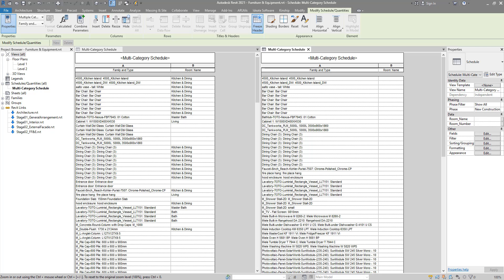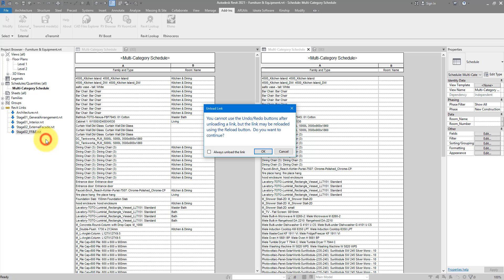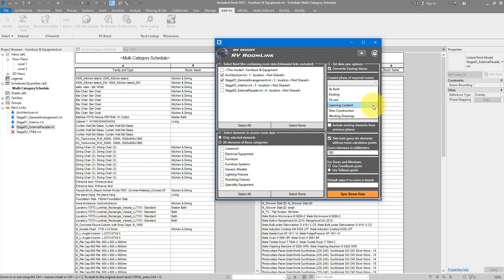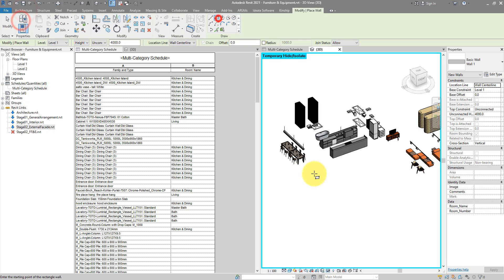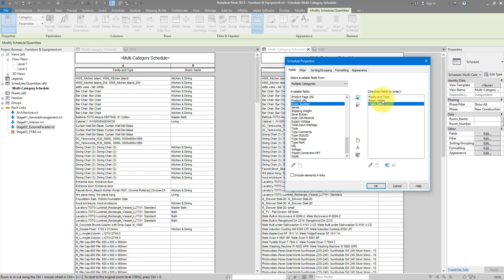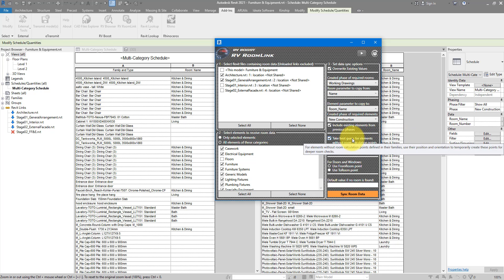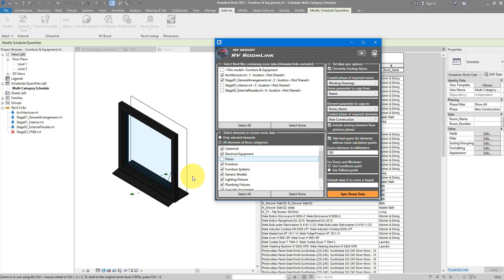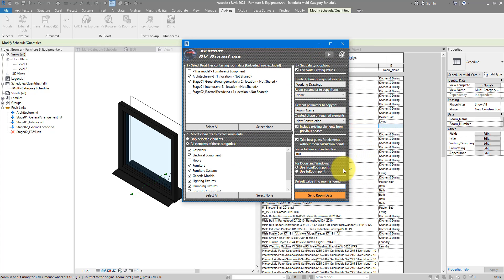How to Schedule Revit Elements by Linked Rooms Directly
Can’t schedule Revit elements by linked rooms? RV RoomLink is here to create this missing link between your Revit files! Our one-click solution directly pulls room data from Revit links to elements in your main model. This works well not only for Revit components but also for doors and windows, where you can schedule elements by linked rooms either using their FromRoom or ToRoom calculation points.